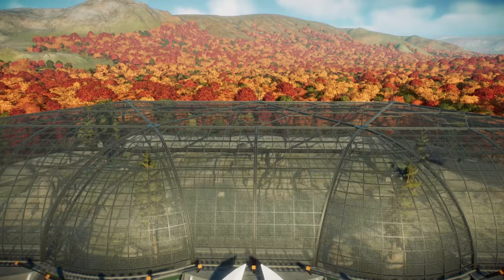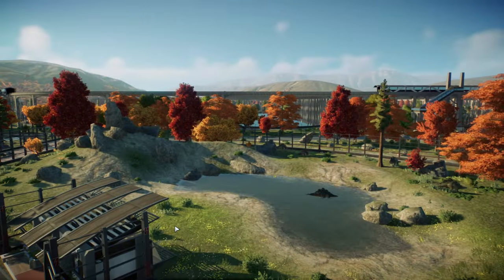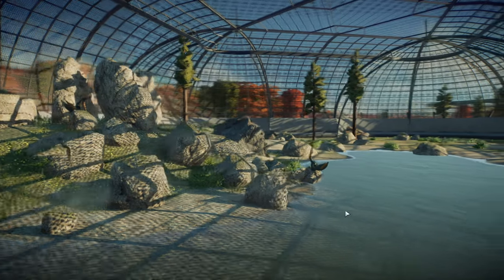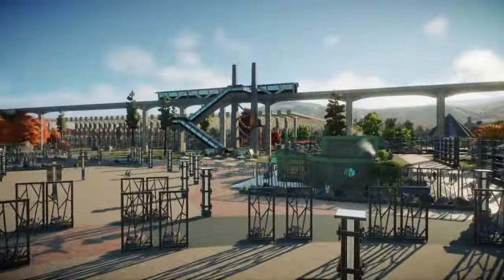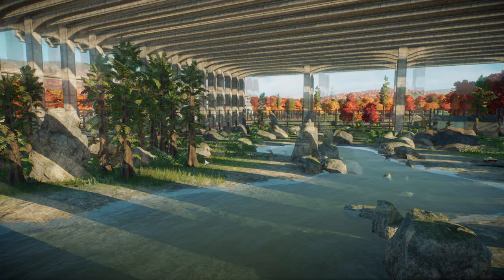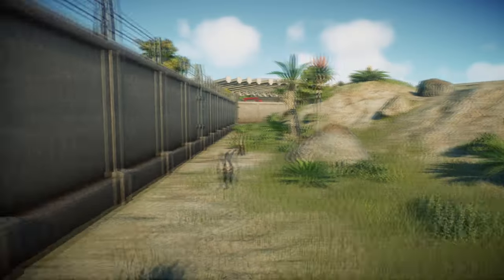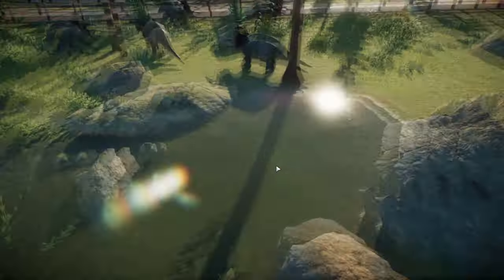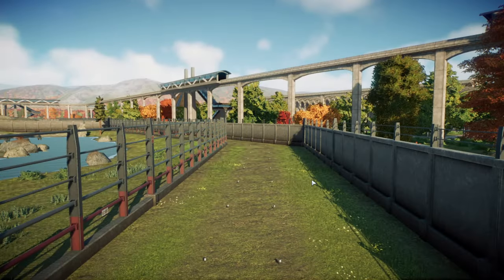Jurassic Park - Pennsylvania (Park Tour) - JWE2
Come and see the avian apocalypse in my latest Jurassic World Evolution 2 build - Jurassic Park Pennsylvania, my biggest one to date.

If you enjoyed this video, likes and comments are greatly appreciated :)

Contents
0:00 Intro
0:17 Avian Apocalypse
1:56 Tour Beginning
2:20 Main Entrance Area
4:53 The Hadrosaurs and the Kronosaurus Lagoon
6:08 Rectangular Square and the Aviary
7:41 Sauropod Section
9:54 Small Theropod Dome
13:00 Mosasaurus Lagoon
14:18 Triangular Square and Raptors
15:41 Stegosaurus, Triceratops and Pentaceratops
17:33 T-Rex Mountain, Cryolophosaurus and Aviary
18:54 Large Theropod Tour
23:18 Final Overview